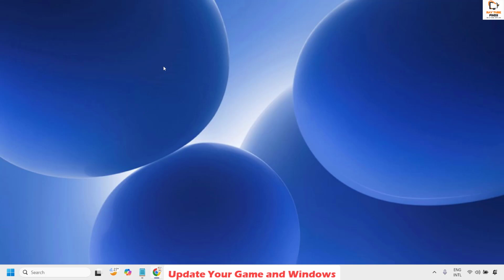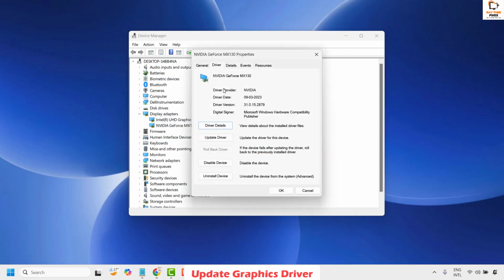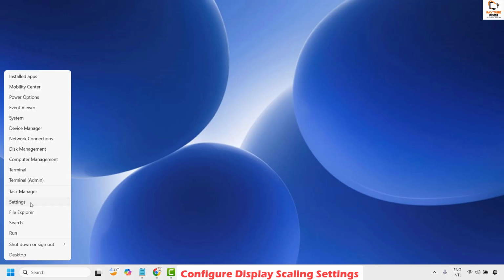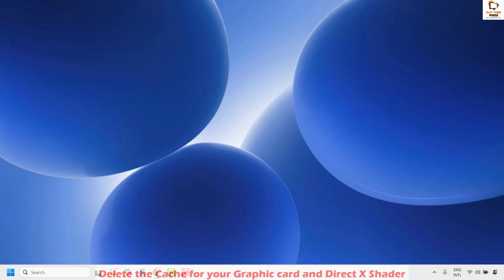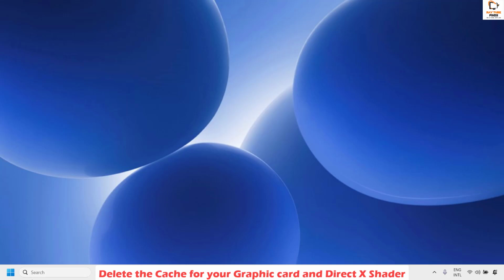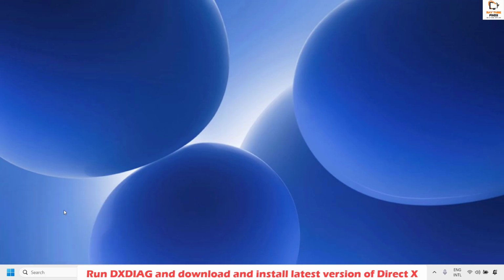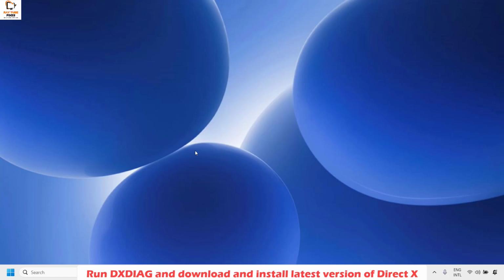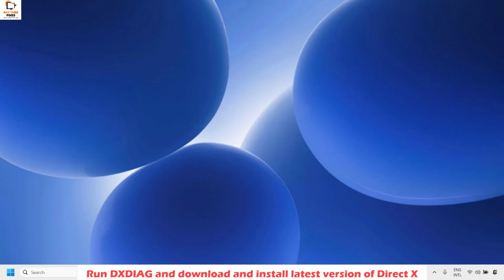Solution : "DirectX Encountered an Unrecoverable Error" in Windows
This video summarizes and displays some effective fixes to help you resolve this DirectX unrecoverable error.  “DirectX encountered an unrecoverable error” that has been reported by plenty of users.

Update Your Game and Windows
Update Graphics Driver
Configure Display Scaling Settings
Install the Latest Version of DirectX